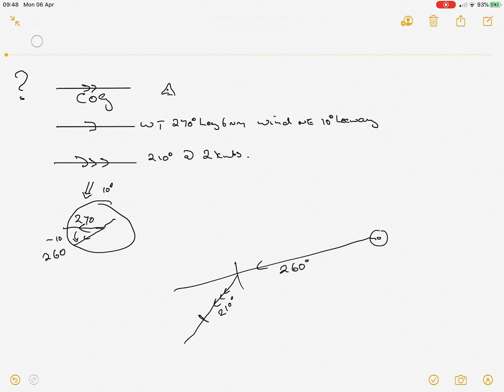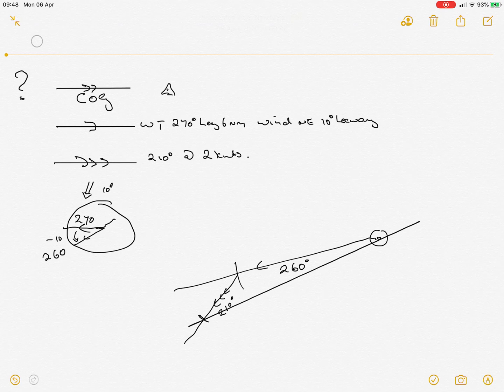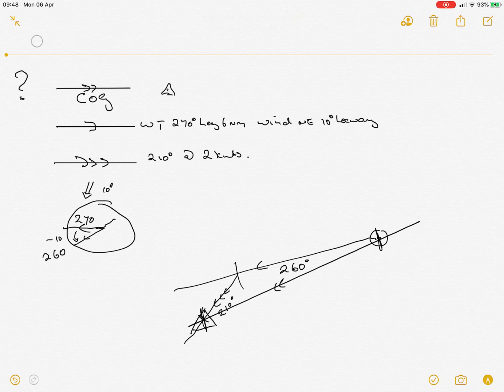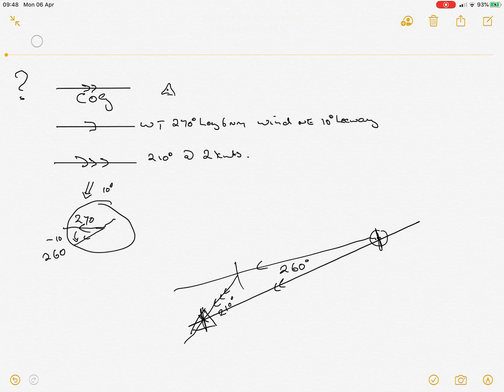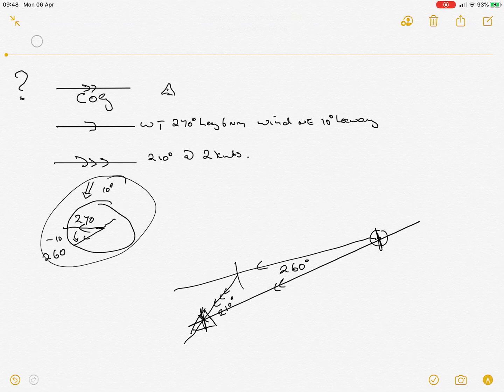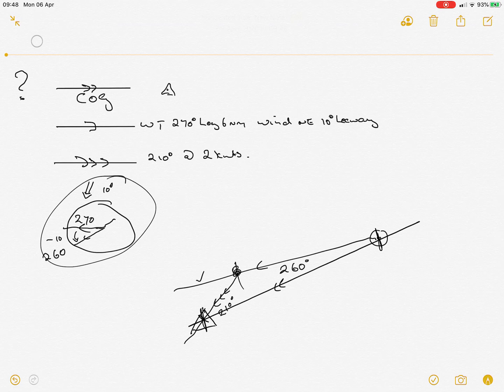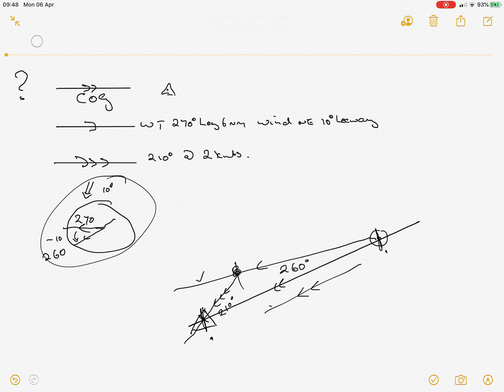Course Over Ground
How to find an estimated position from a Dead Re-conning, factoring both Leeway and Tidal Stream